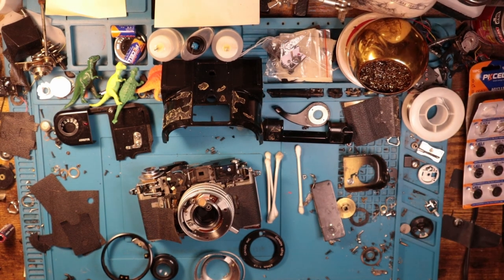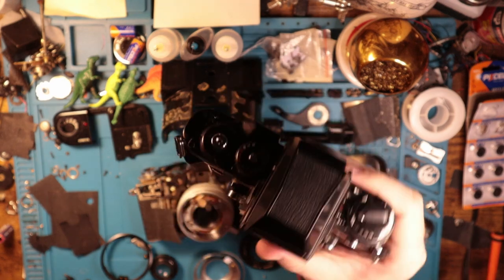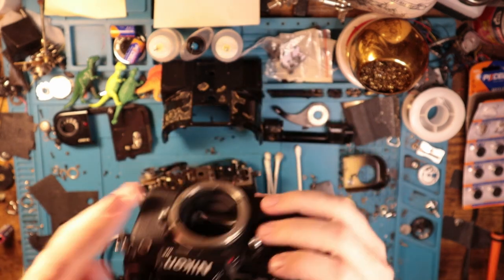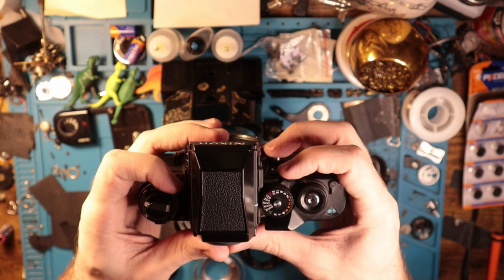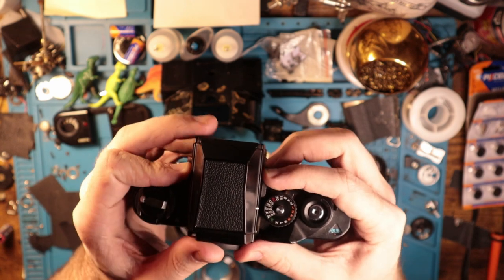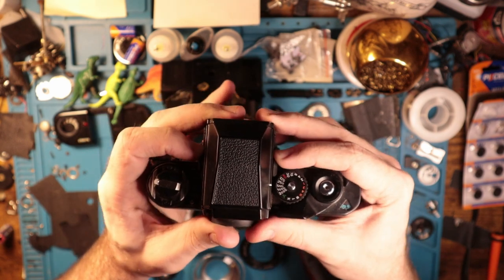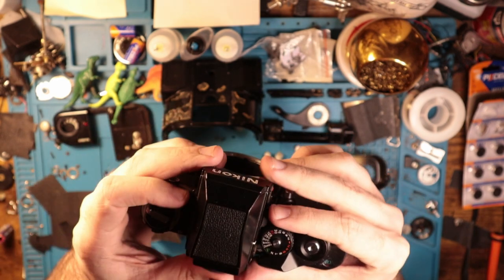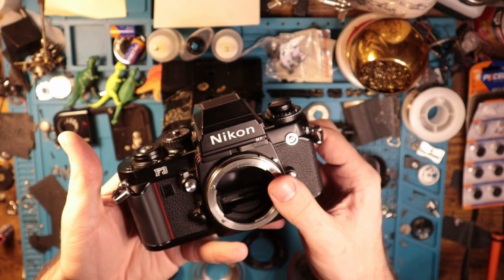Removing a Nikon F3 Prism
Super short little instructional on removing an F3 prism, enjoy!